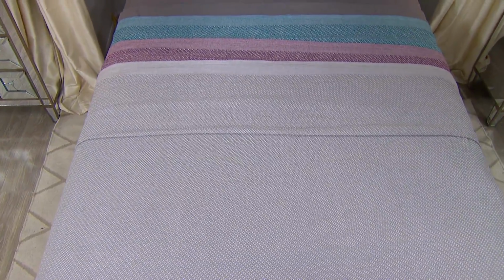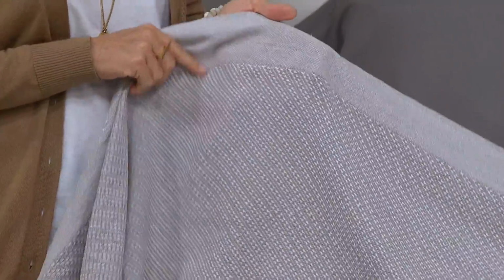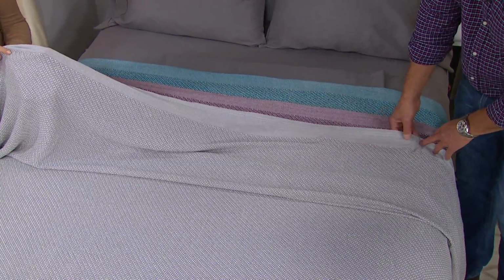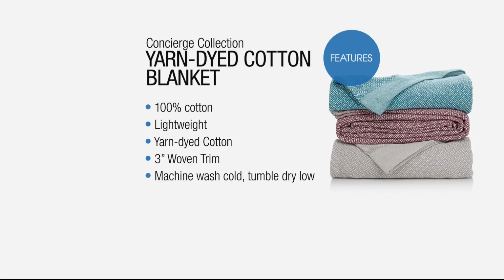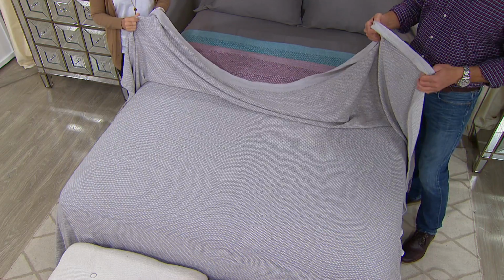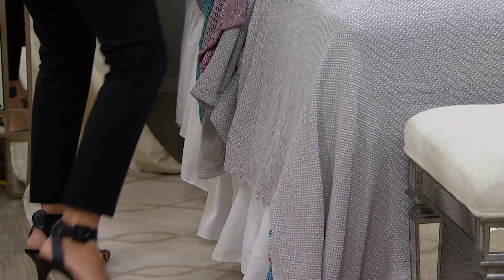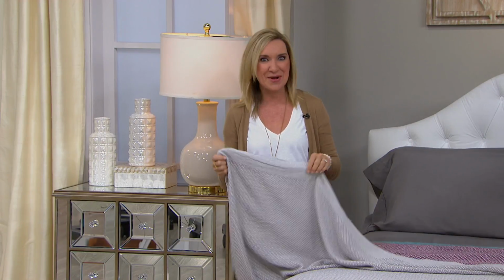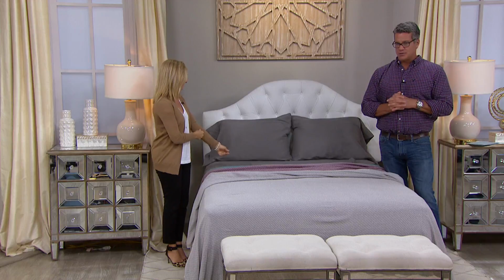Concierge Collection YarnDyed Cotton Blanket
It doesn't take a expensive fabrics to create a beautiful and inviting space. Layer each bed in your home with the light, breathable cotton of this...